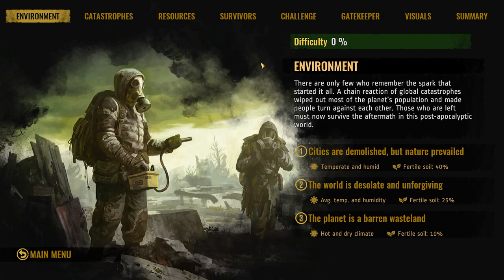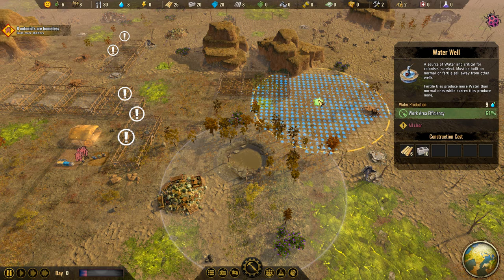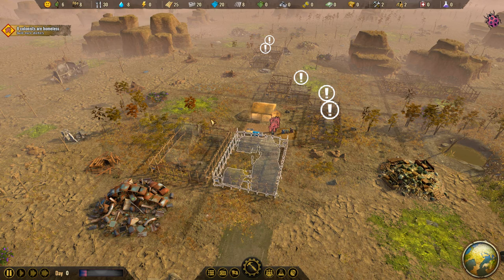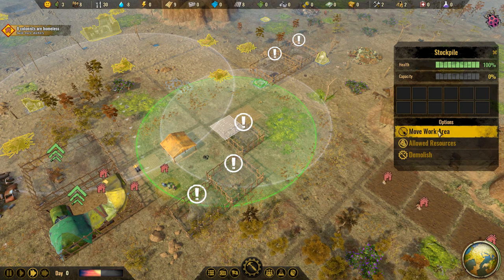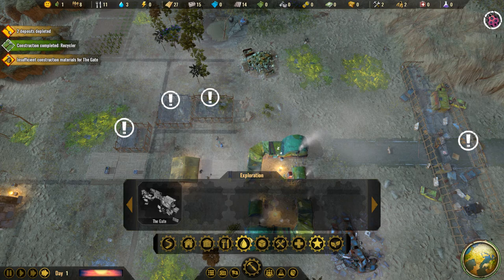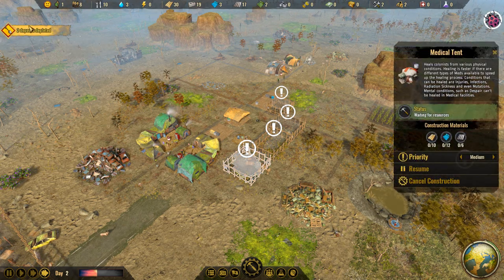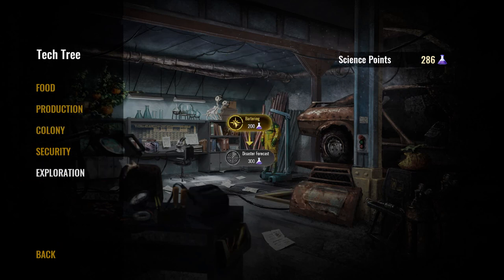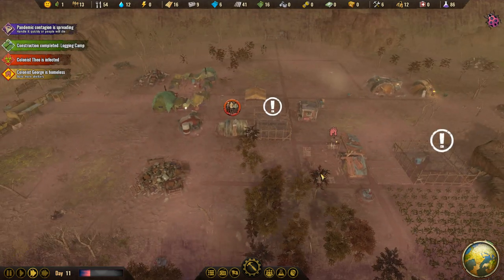Surviving The Aftermath - Wasteland Strategy Part 1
A new start on a barren wasteland map!  Our strategy is a little more refined in this play through.

Difficulty Settings 100%

ENVIRONMENT
3.  The planet is a barren wasteland
*Hot and dry climate
*Fertile soil: 10%

CATASTROPHES
3.  It feel like the apocalypse never ended
*Frequent catastrophes
*Contamination level: 60%

RESOURCES
3.  After walking for ages this is where they stop
*Scarce starting resources

SURVIVORS
3.  Group of ambiguous misfits
*6 Adults, 2 Children

CHALLENGE
3.  Insurmountable challenges face you
*It's the apocalypse
*Plenty of hardened bandits

GATEKEEPER
3.  Suffering or success
*Chaotic - no restrictions, anything is possible

ABOUT SURVIVING THE AFTERMATH